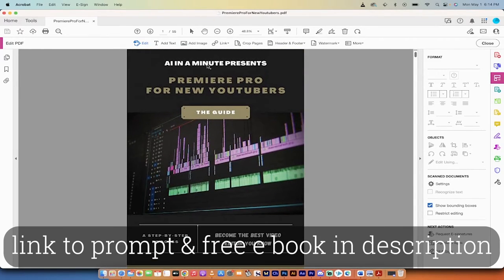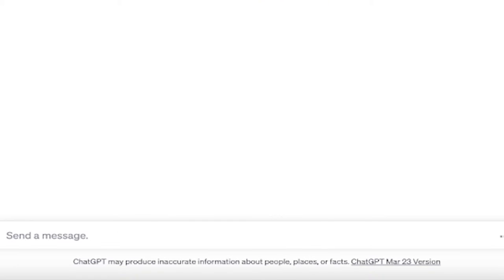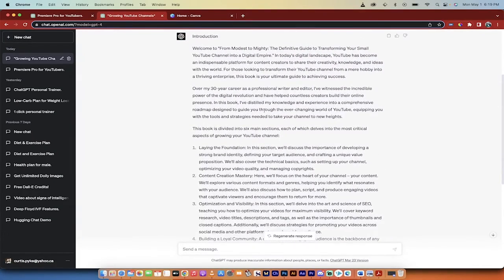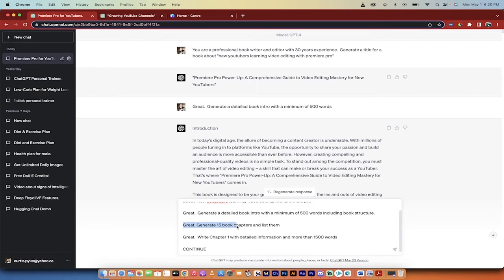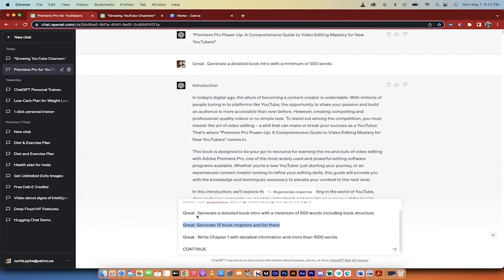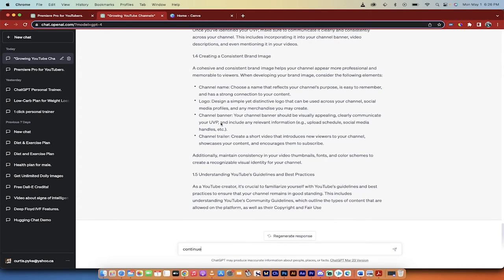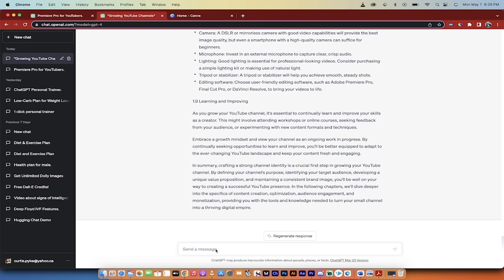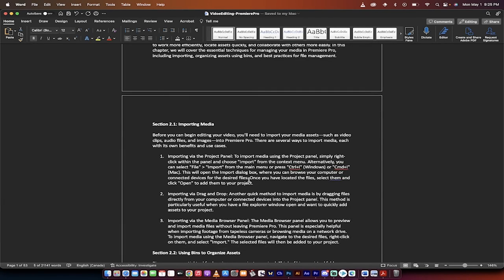How To Write AMAZING E-Books With Chat GPT - Step-By-Step Tutorial Including Detailed Prompts!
Prompts, in order:

Prompt 1:  You are a professional book writer and editor with 30 years experience.  Generate a title for a book about "how to grow a small youtube channel into a big channel"

Prompt 2:   Generate a detailed book intro with a minimum of 500 words including book structure.

Prompt 3:  Great. Generate ____#____ of book chapters and list them

Prompt 4:  Great.  Write Chapter 1 with detailed information and more than 1500 words

Prompt 5:  Continue (where needed)

In this video, we'll walk you through the process of writing an entire e-book using ChatGPT-4, the new premium version of OpenAI's powerful language model. You'll learn how to generate titles, intros, chapters, and conclusions with ease, and we'll even give you some example prompts to help you get started.

Timestamps:

00:00 - Introduction
00:17 - Quick overview of the process
00:36 - Why ChatGPT-4 is so impressive
01:15 - Starting with generating a title
02:19 - Generating a detailed book intro and structure
03:10 - Example of generated book structure
03:44 - Generating the list of book chapters
05:25 - Writing individual chapters
07:19 - If the generated content stops midway
07:35 - Review of a generated chapter
08:57 - Using the "continue" trick
09:23 - Finishing the rest of the chapters
10:15 - Writing a conclusion

Learn how to generate a title, book intro, chapter list, and individual chapters using ChatGPT-4 with our step-by-step guide. You can even use the prompts we share in the video description to make it even easier. By the end of this tutorial, you'll be able to create high-quality e-books on any topic you choose!

Example prompts mentioned in the video:

Generate a title for a book about [Topic]
Generate a detailed book intro with a minimum of 500 words, including book structure
Generate X number of book chapters and list them
Write chapter X with detailed information and more than 1500 words
Write a 1500 word conclusion